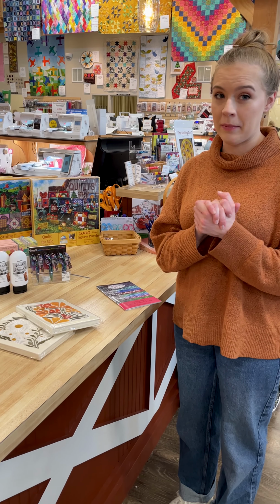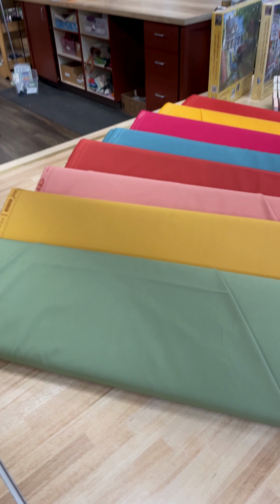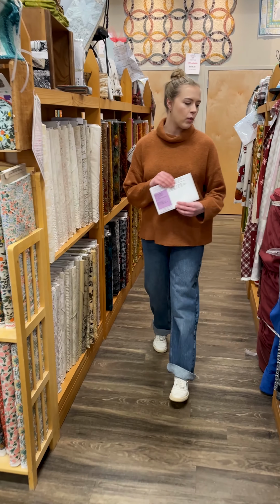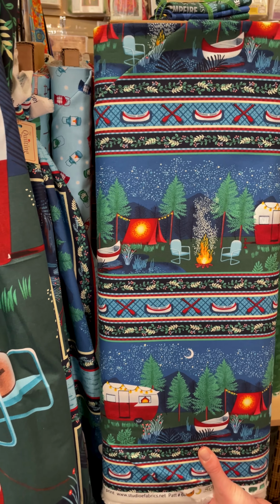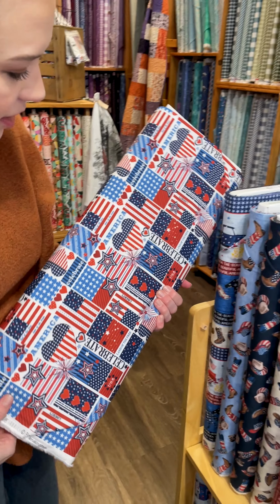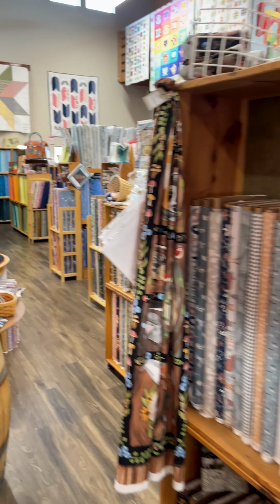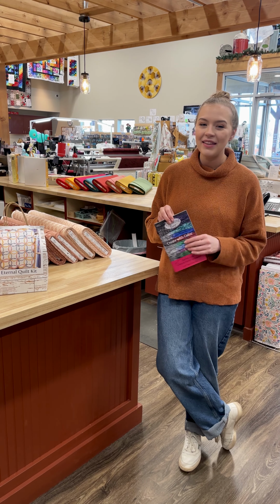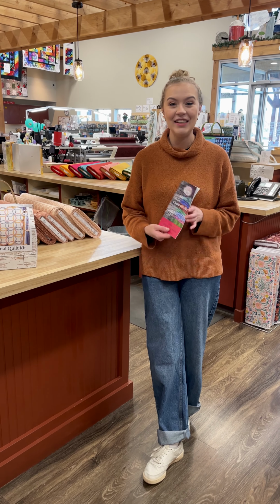What’s Buzzing at The Bee 🐝 - March 29th - Weekly Quilt Shop Tour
This is our weekly Facebook Live where we take you on a tour of our quilt shop in Spokane Valley, Wa to show you all of our new fabric, notions, and other goodies that are new each week!

Join The Quilting Bee Hive! It's our community of Quilters who share their quilting and sewing projects